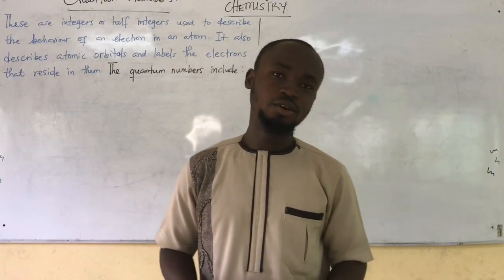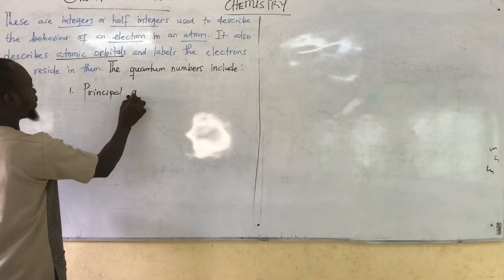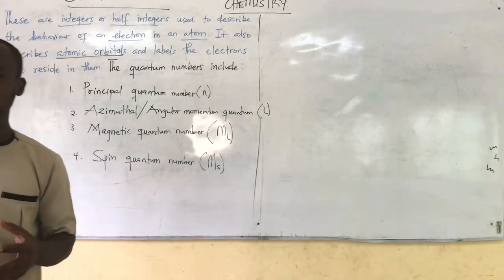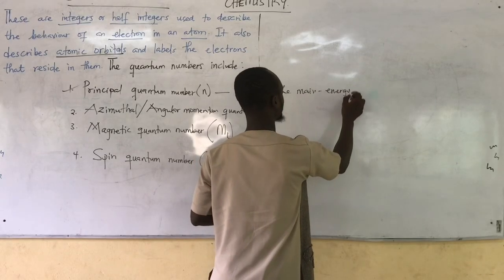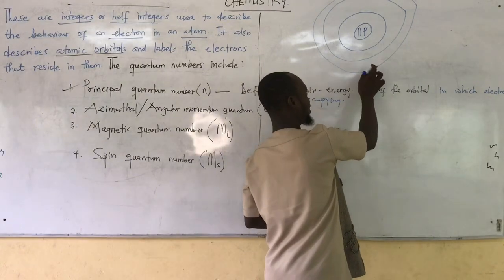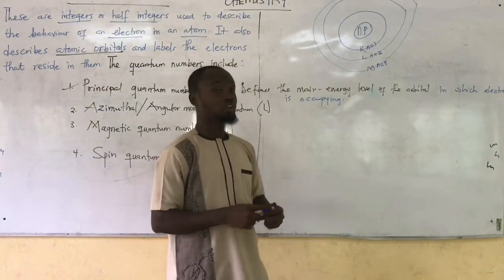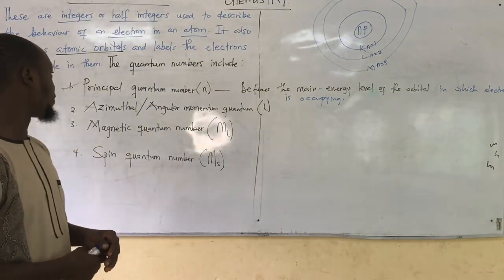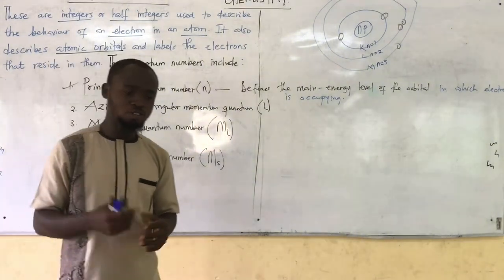Quantum Numbers And Orbitals Part 1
Quantum Numbers And Orbitals